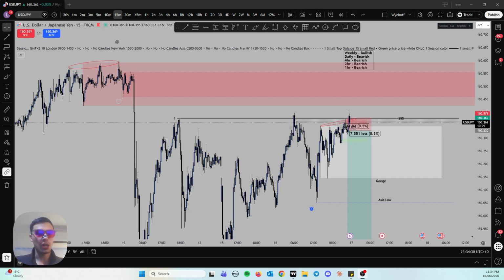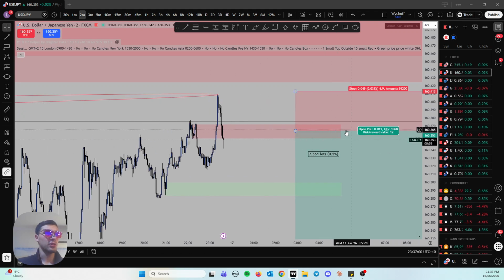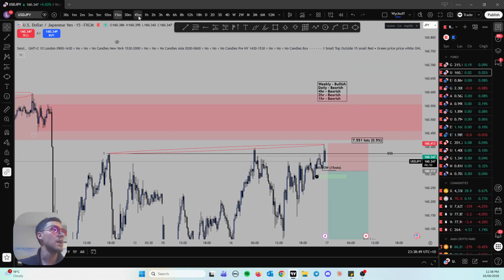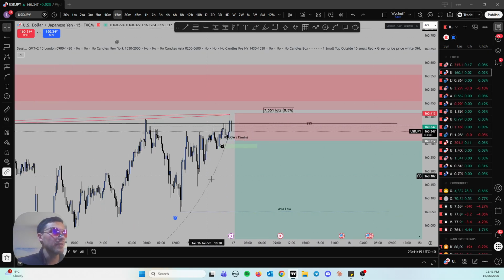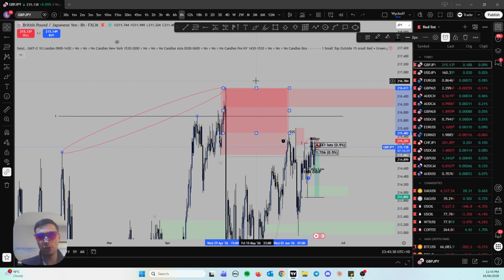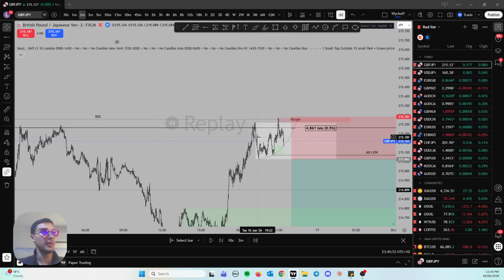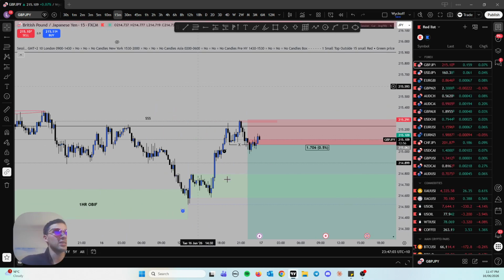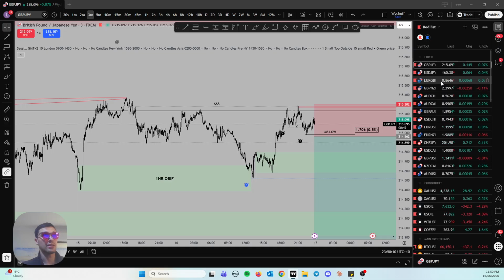Watch this video for the perfect short opportunity on JPY pairs (June 16th)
Watch this video for the perfect short opportunity on JPY pairs